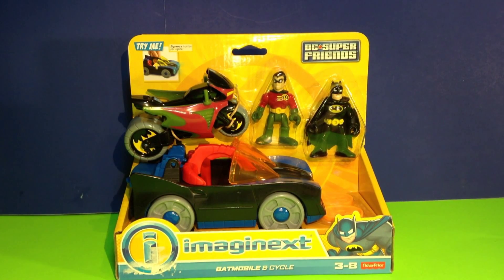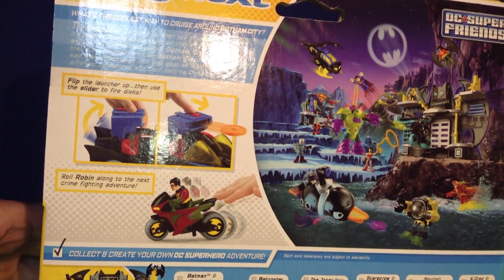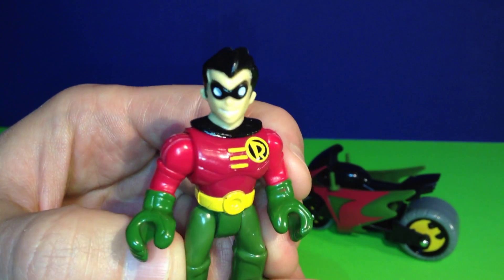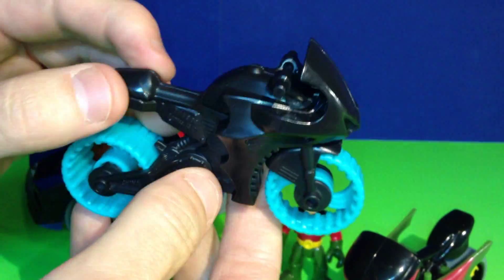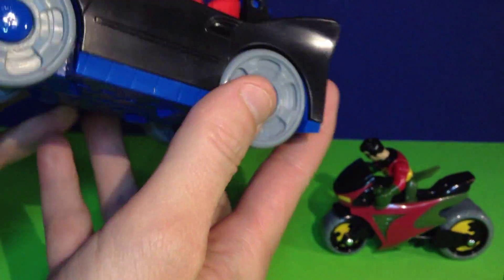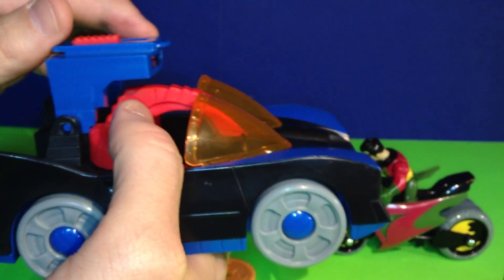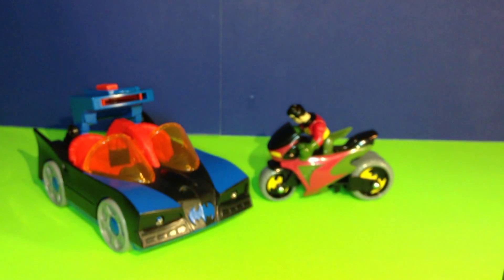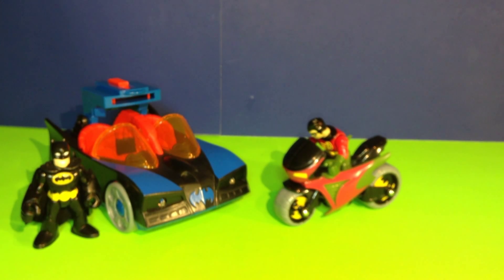Unboxing Batmobile & Cycle Toys from Imaginext! Batman & Robin Figures, plus Batmobile & Batcycle!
Hey Crew!  Today we are going to unbox this Imaginext Batmobile & Cylce set!  This is a really great deal because it comes with two figures and two vehicles all in one package!  The Batmobile inside has a launcher, and even working headlights!